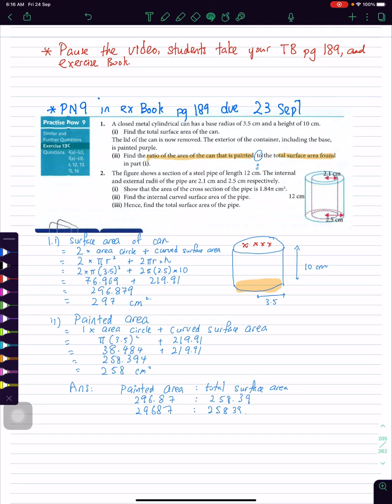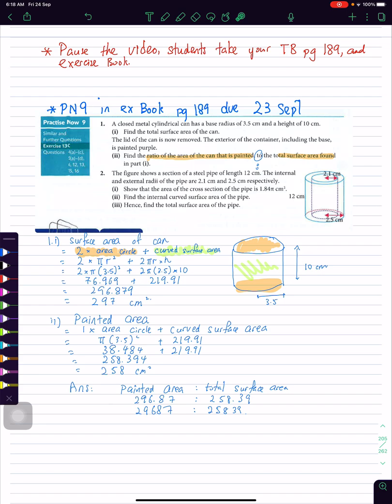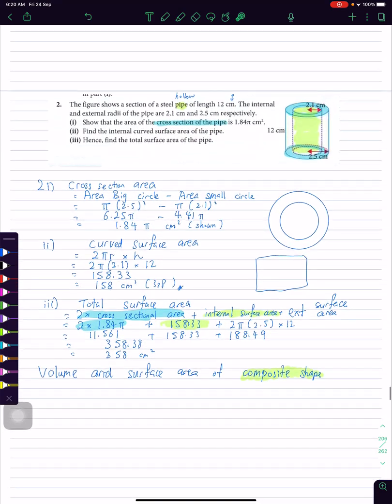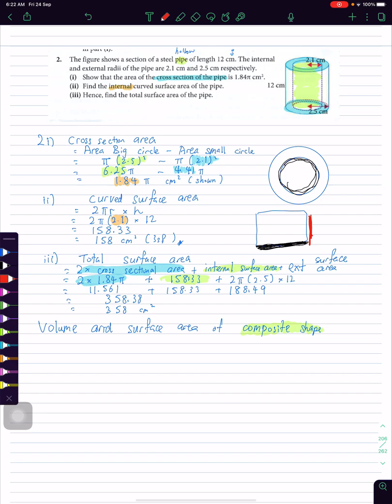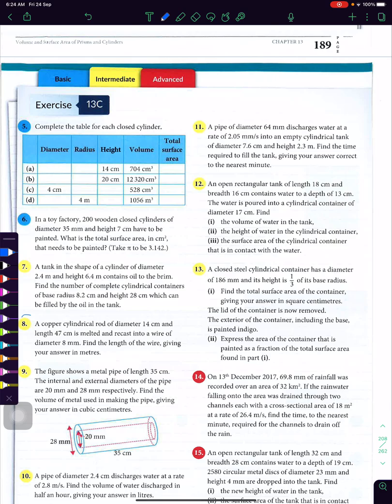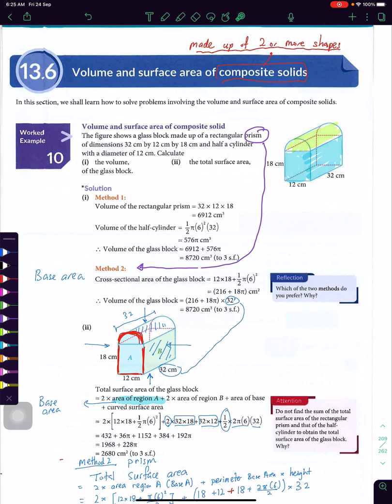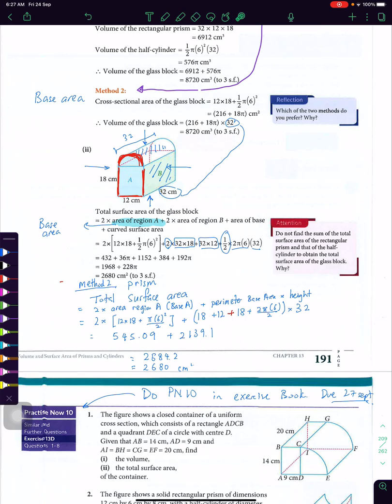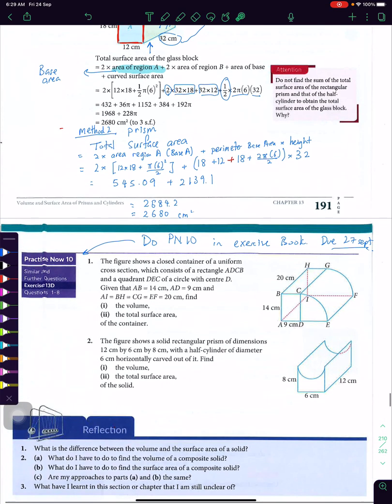24Sept Sec 1 Math